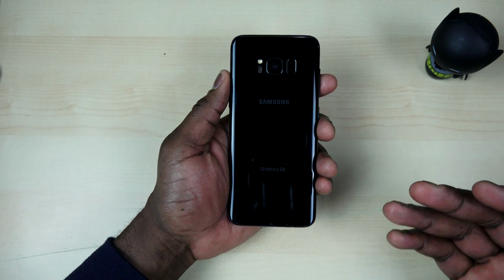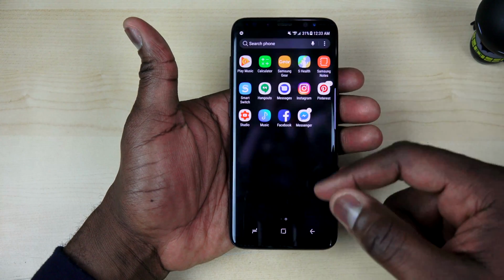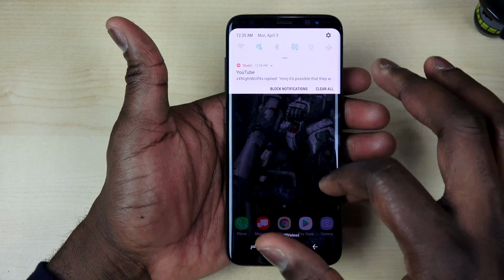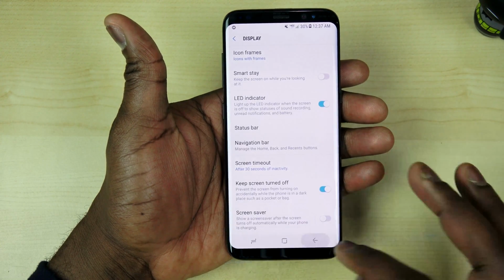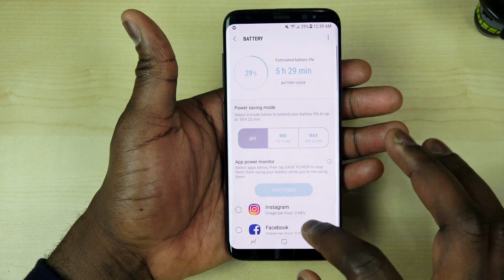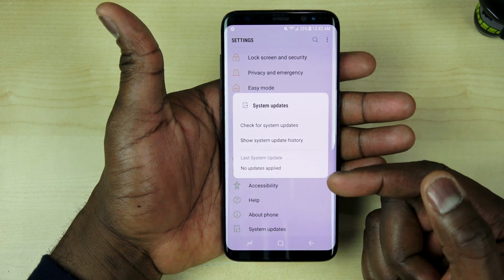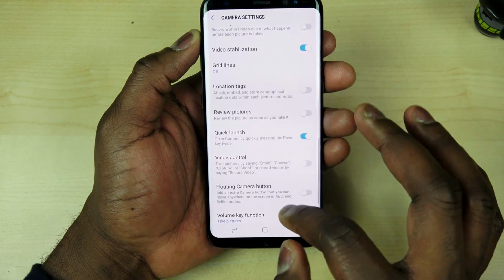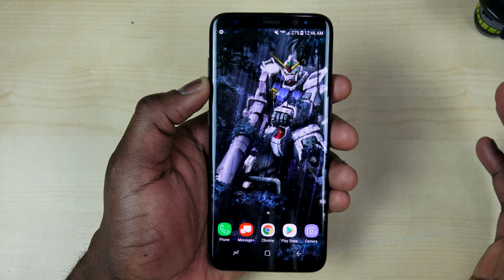Galaxy S8 OS Walkthrough!